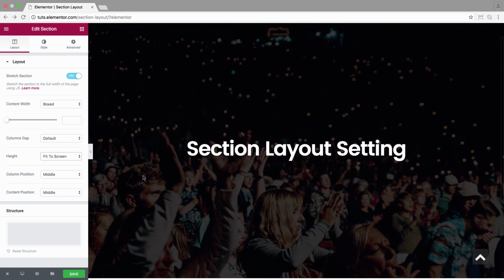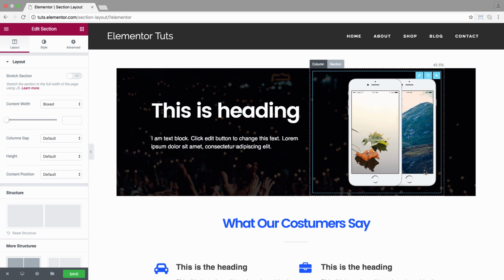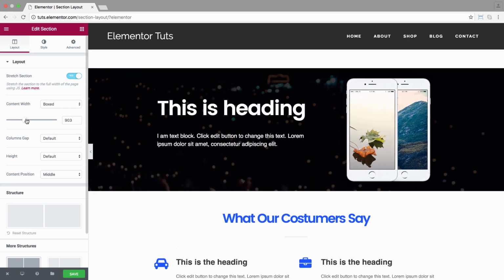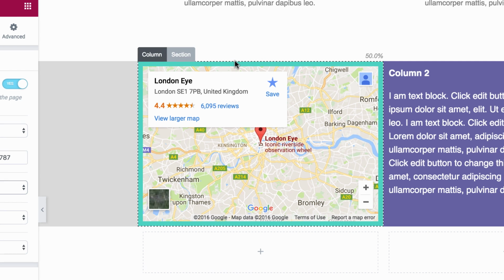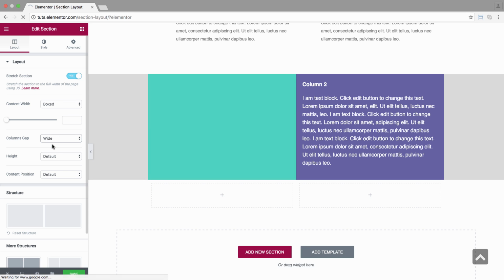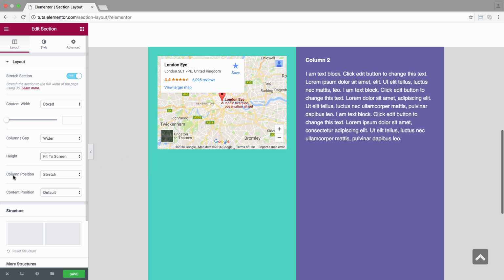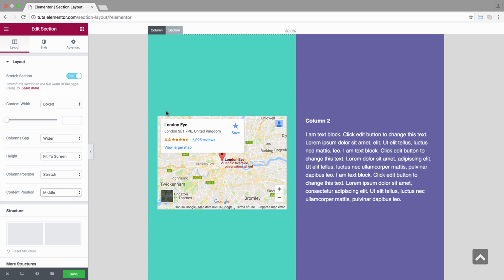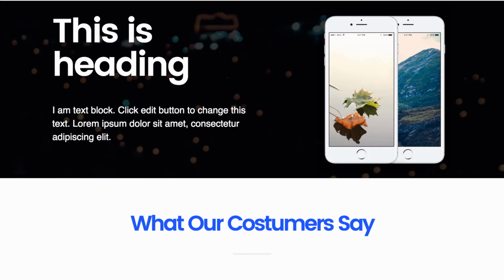Build Your Page Layout on Elementor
Do you want to build your page layout on WordPress in the easiest possible way? Try the FREE Elementor Page Builder for WordPress

This is a really basic and fundamental tutorial about using Elementor, and is the first part of three tutorials we will publish that concerns with using sections and columns in Elementor to build and control your page layout on WordPress.

Creating a custom page lets you create a wide variety of designs for your website, and leverage how your page design appears.